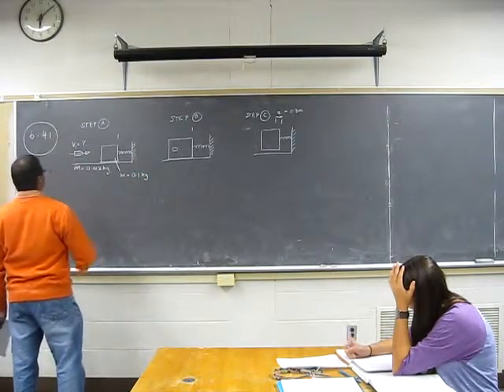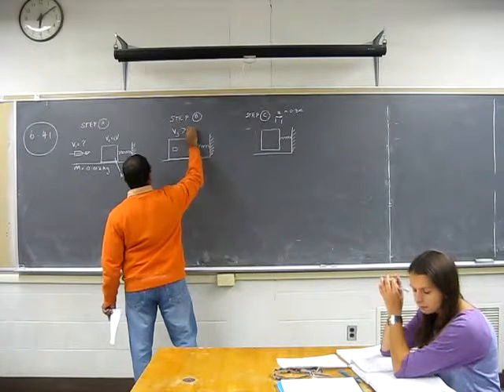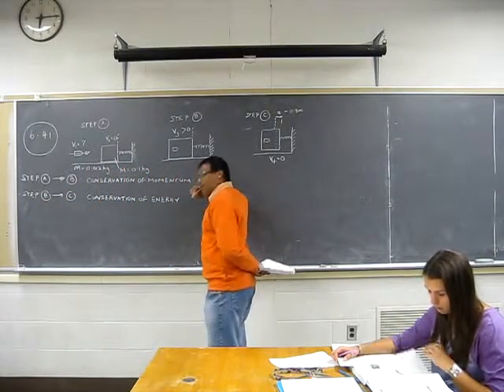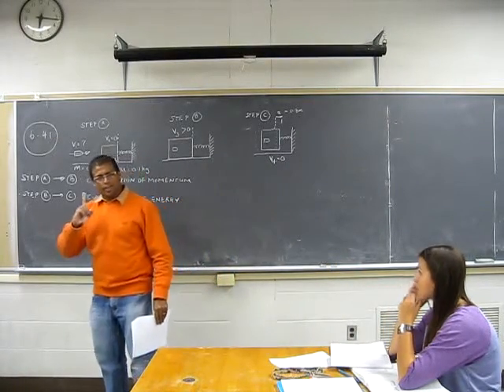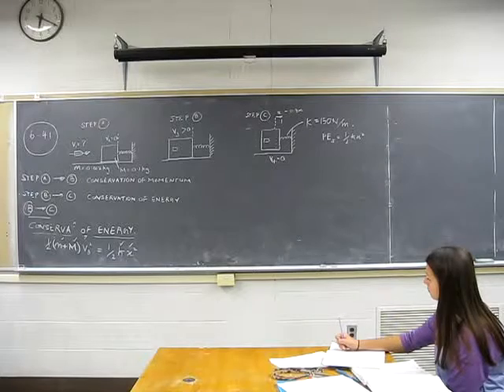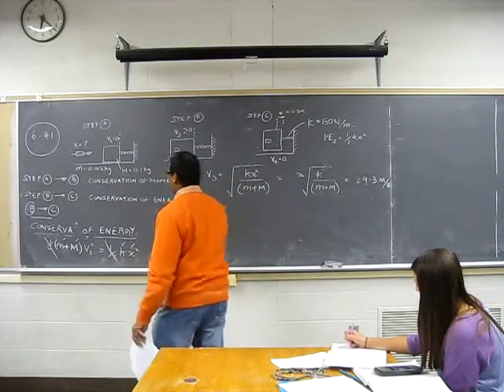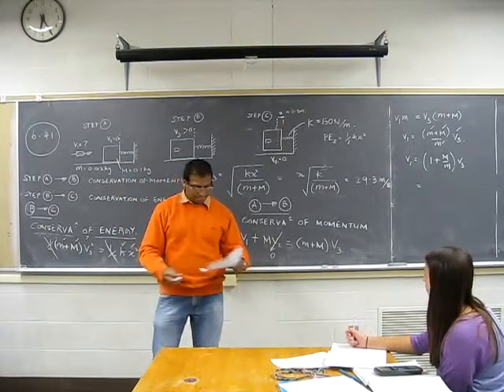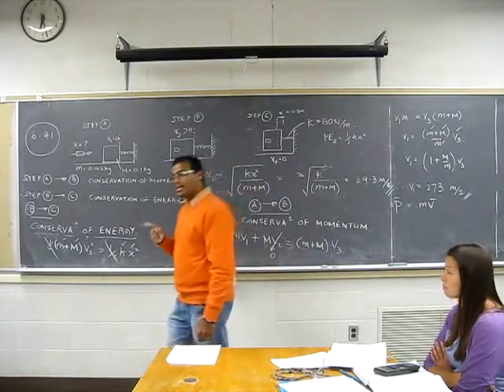PHYS130 Recitation Chapter 6 Conservation of Momentum and Energy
This is recitation for problem/s from Chapter 6. It is related to conservation of momentum. The class PHYS130, Physics I is for non calculus based physics for science majors. I have only selected more involved problem/s as I think that will help to understand many different aspects of problem solving. My purpose in uploading this is to give my students a second chance at going over the problem/s. Comments are welcome.- Dr IC